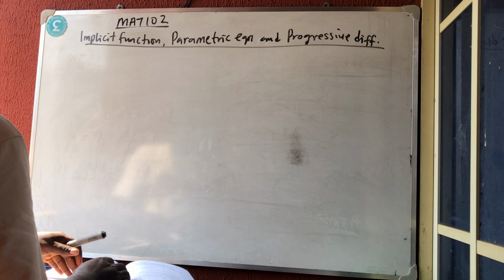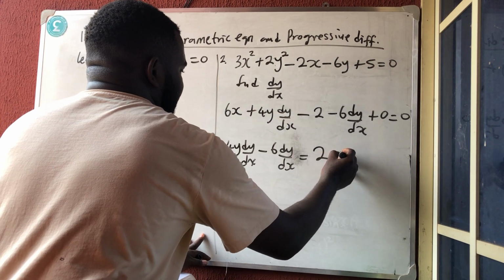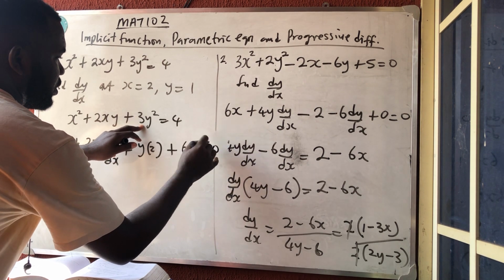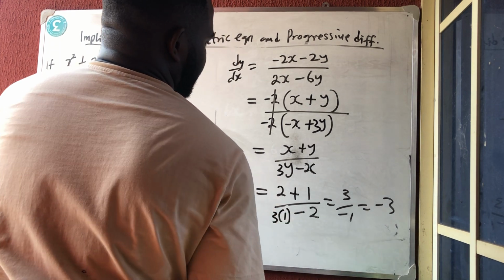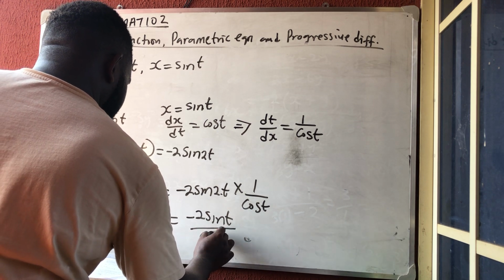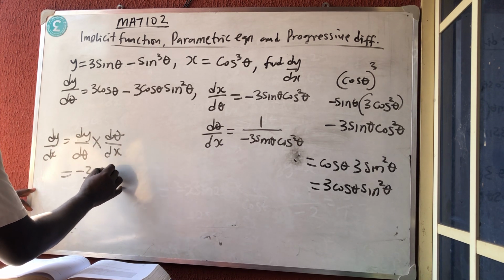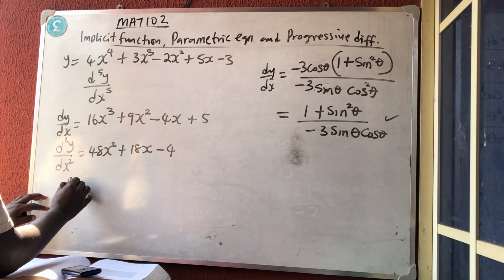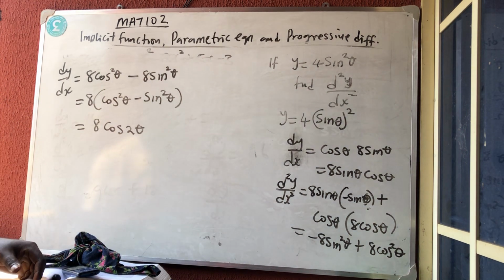DIFFERENTIATION | implicit, progressive, and parametric functions | Derivatives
This video will teach you how to solve implicit differentiation, progressive differentiation and parametric functions

For full understanding of Differentiation use the link below to access all the videos